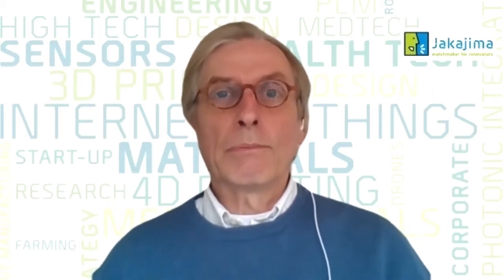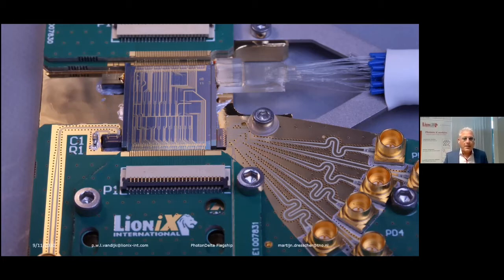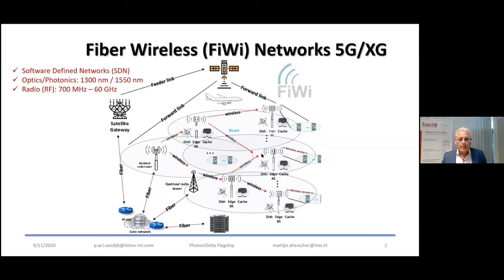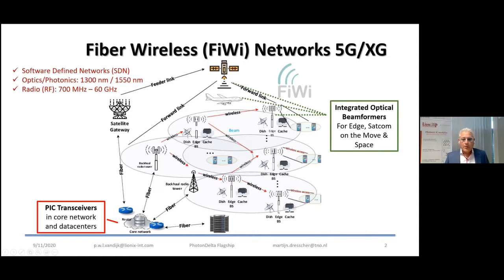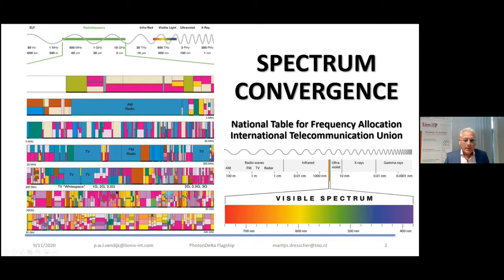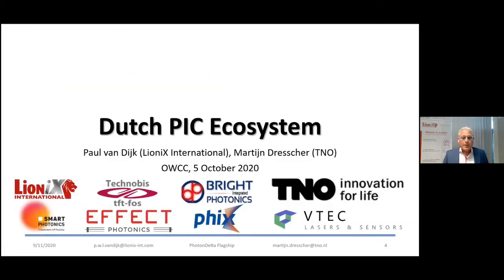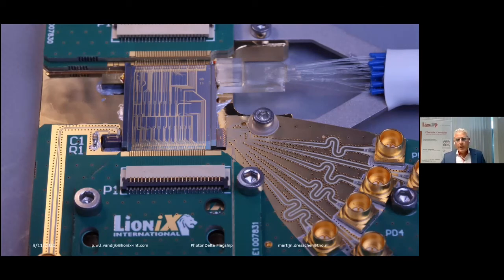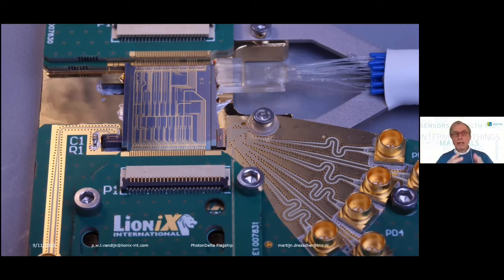PICs in Space, Opportunities in Optical Wireless Communication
A JakajimaTV talk with Paul van Dijk, Vice President Strategy and Innovation, LioniX International hosted by Pieter Hermans.

Photonic Integrated Circuits (PIC) Opportunities in Optical Communications is a project which connects and involves the main Dutch industry players in integrated photonics, which are now jointly collaborating in the PhotonDelta ecosystem. The companies cover the entire supply chain from chipdesign, chip manufacturing, assembly, packaging and testing.

Paul van Dijk, together with Martijn Dresscher  will present at the 1st edition of the Optical Wireless Communication Conference, 5 October 2020.